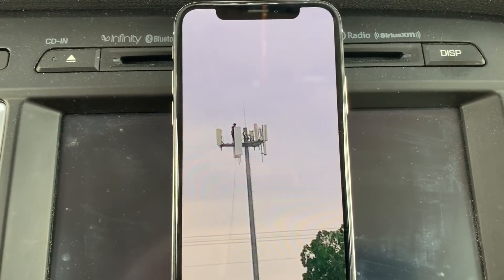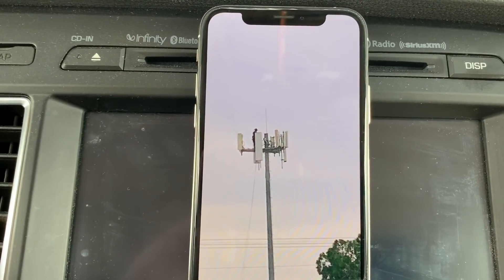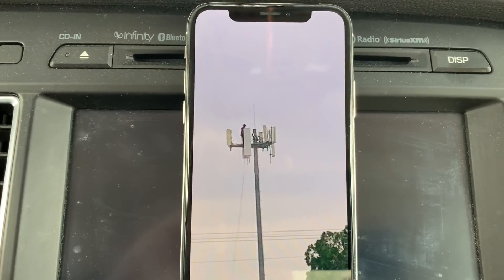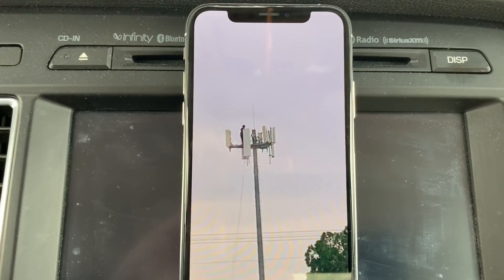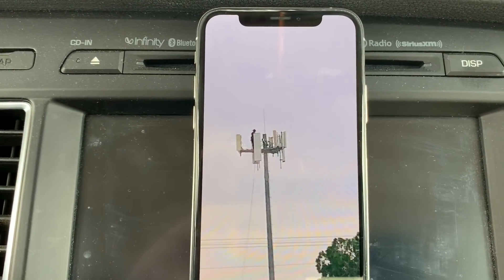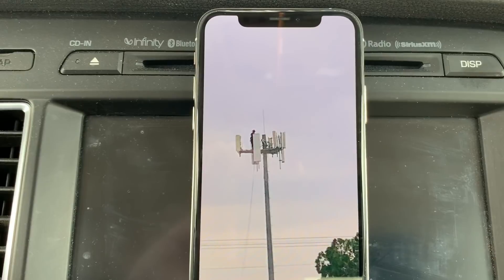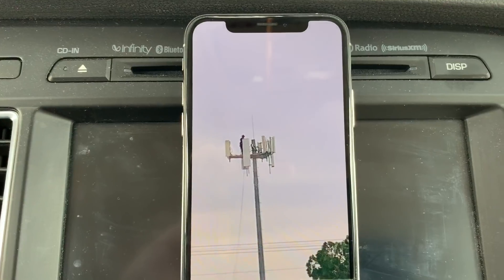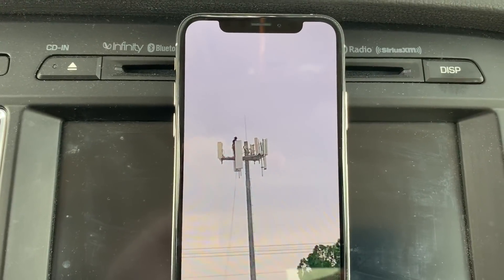T-MOBILE| BAND 71 UPDATE !!!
In today’s video I wanted to give you a update on T-Mobile’s band 71 rollout.